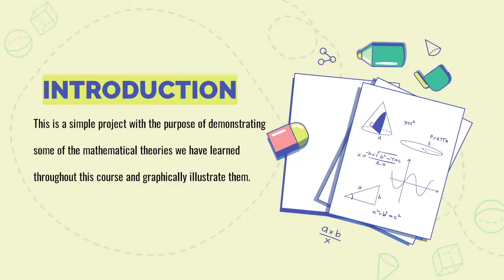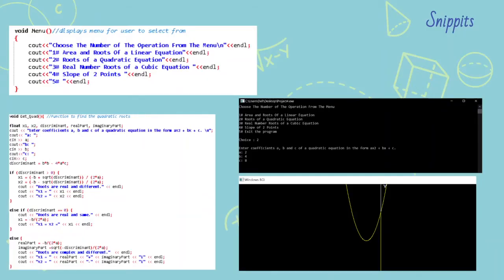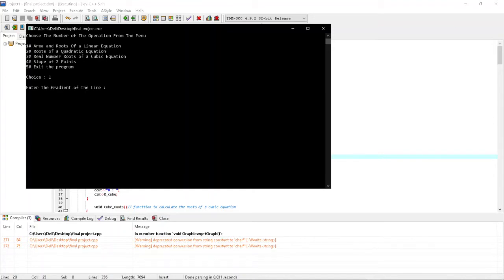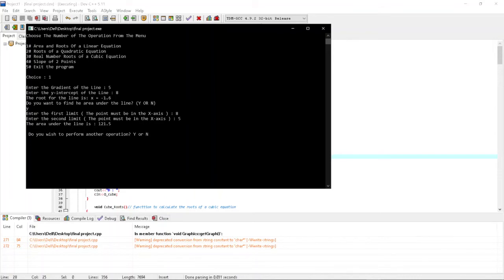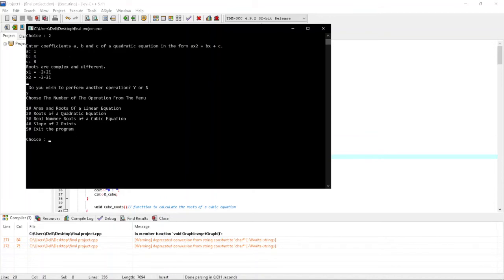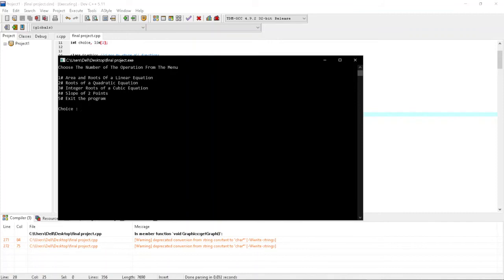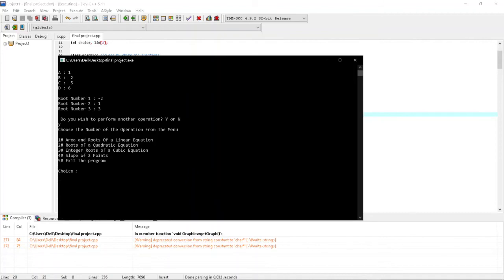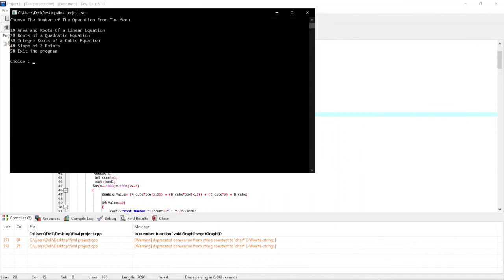Math: mini project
this is our video presentation for our mathematics project